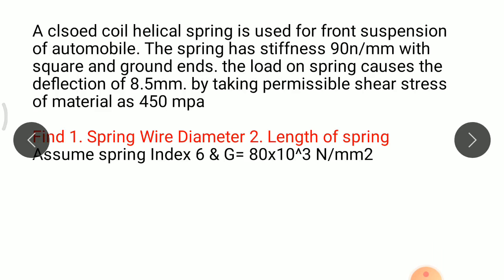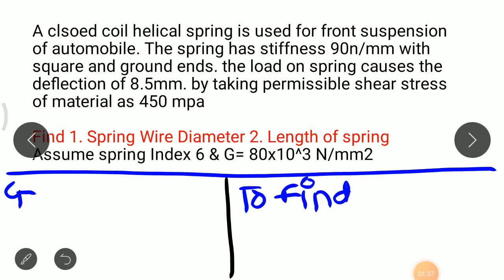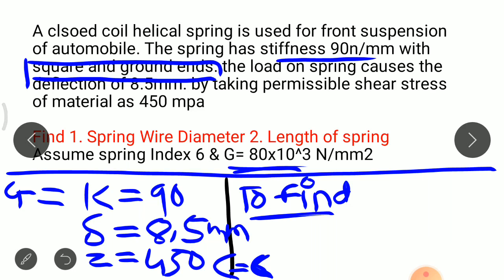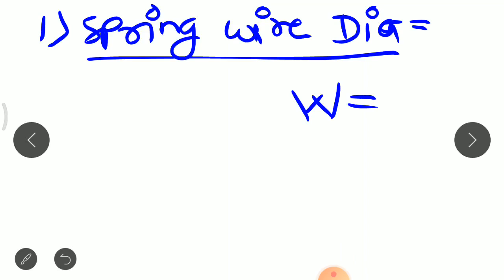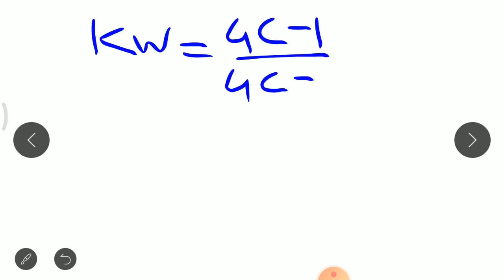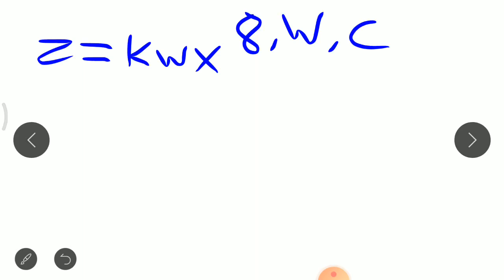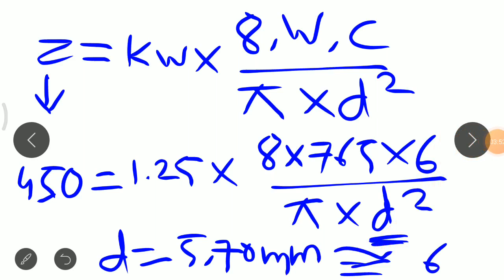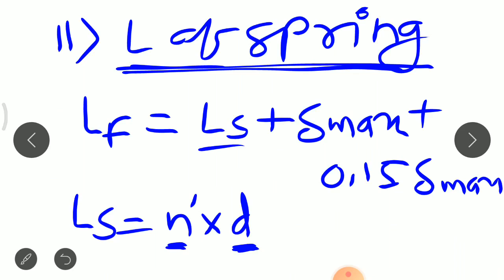TYME || Numerical on Spring 01 || Part 03